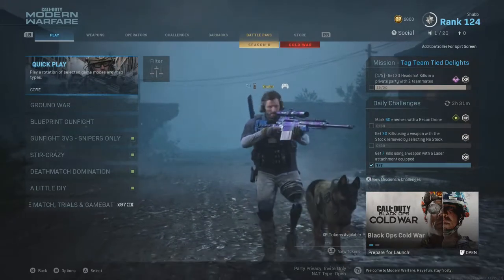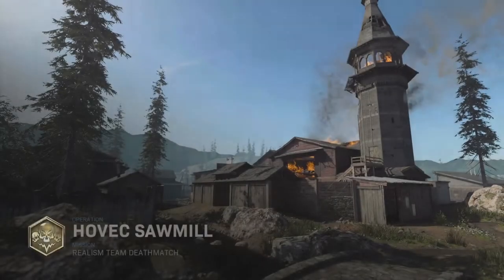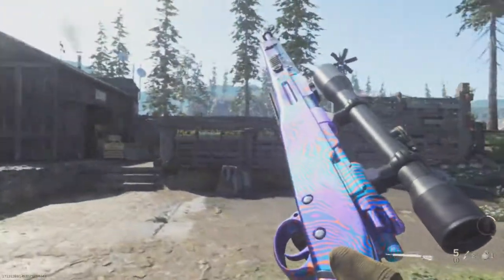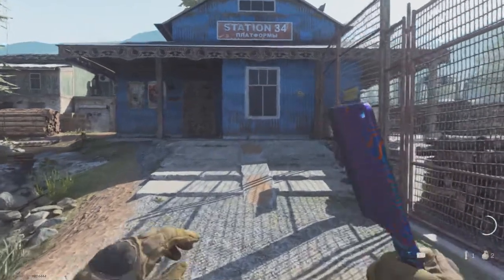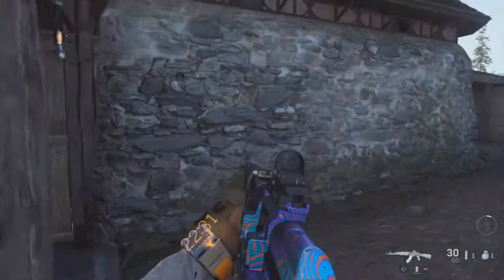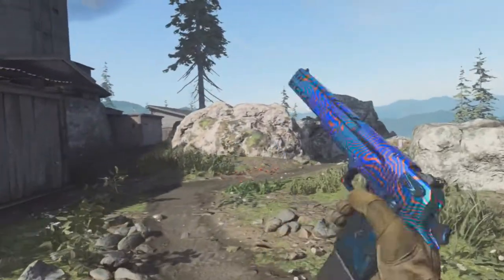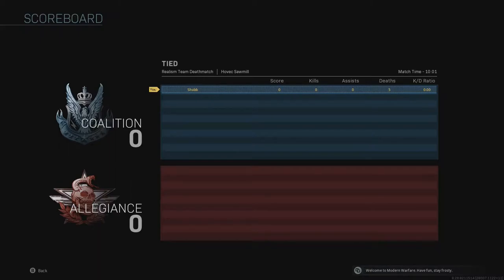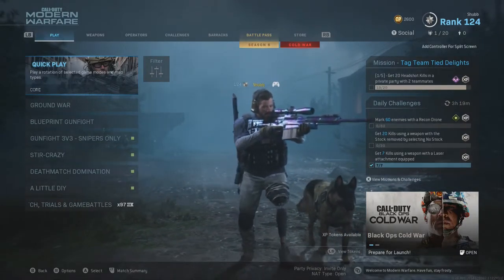FINALLY!!! I'VE UNLOCKED DAMASCUS!!!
After playing Call of Duty: Modern Warfare for eight months, I finally unlocked Damascus camo, the completionist camo for MW. In this video, I talk about the camo challenge and review COD Modern Warfare as a whole.

- Shop (Super Smash Bros. Ultimate) - Yoshinori Kawamoto

Capture Card: Elgato HD60S
Recording Software: OBS Studio & Elgato Game Capture HD
Video Editing Software: Shotcut
Image Editing Software: GIMP (GNU Image Manipulation Program)

Shubbscribe! I guess.